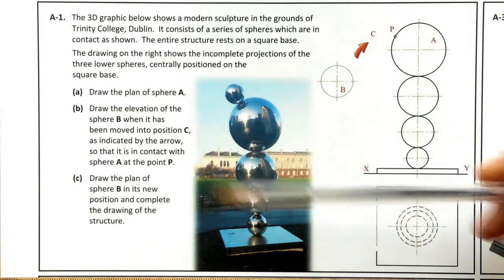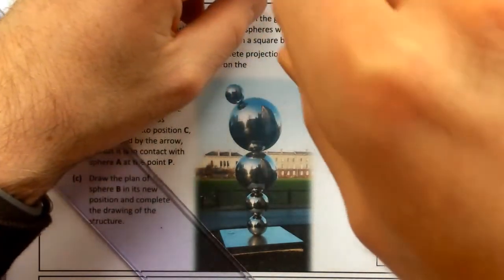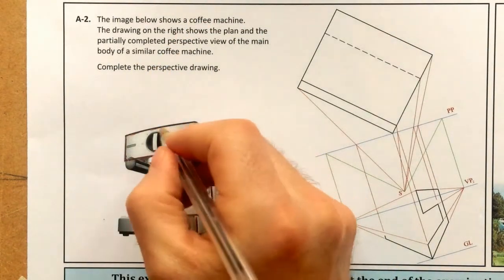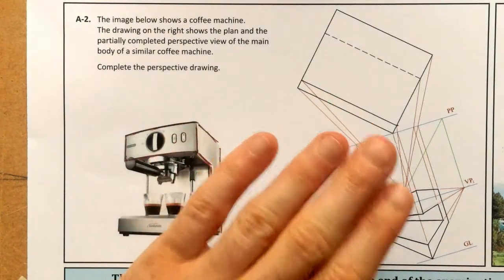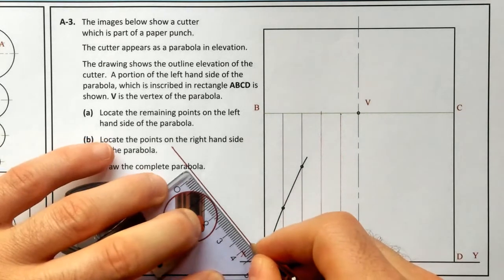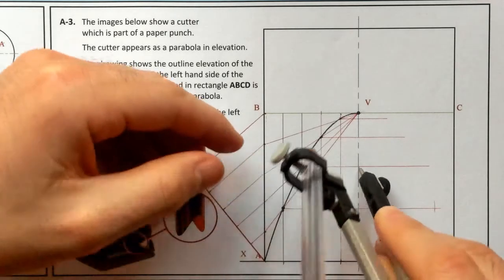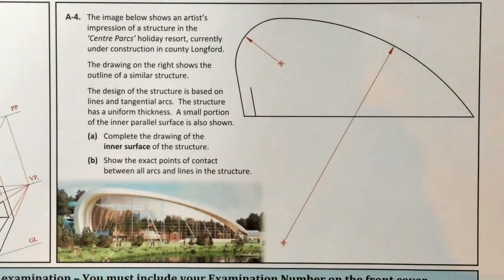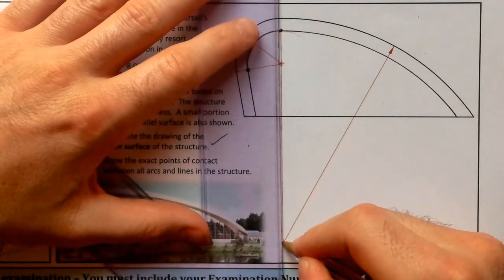DCG OL 2019 Section A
A1- Solids in Contact
A2 - Perspective Projection
A3 - Conics (Parabola)
A4 - Circles (Tangency)